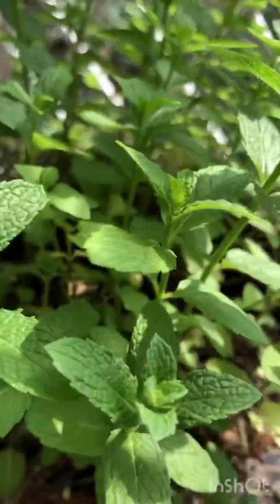Build immunity with this healthy drink- you can make in just two minutes